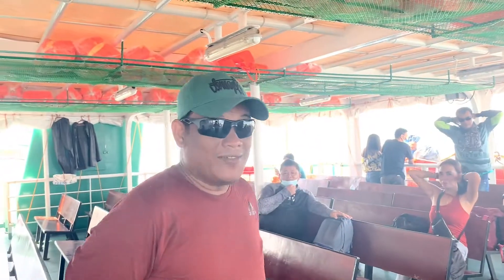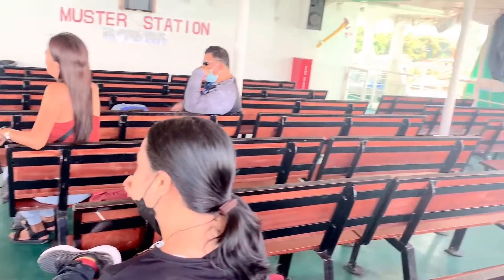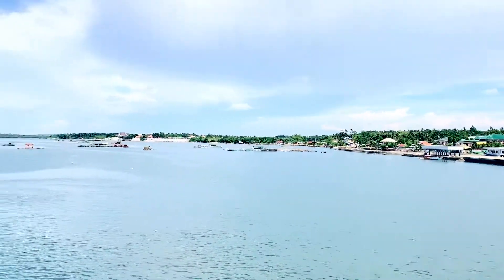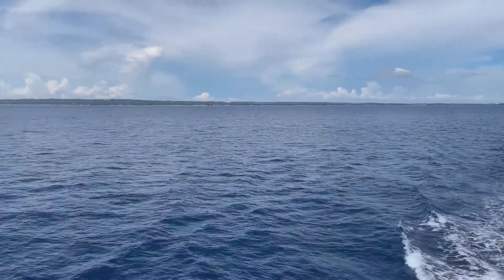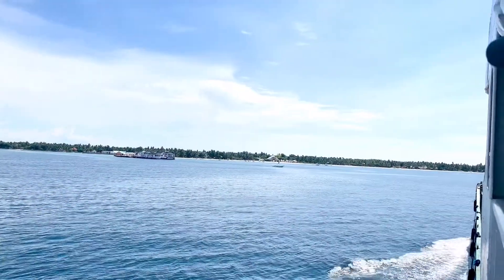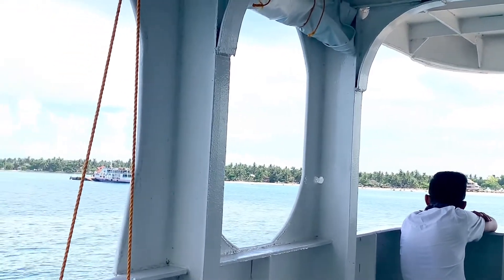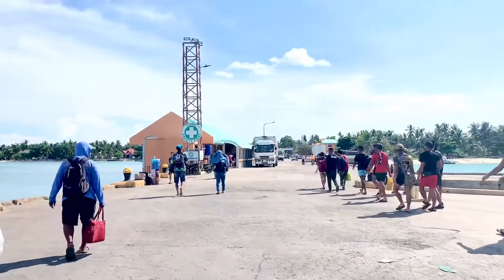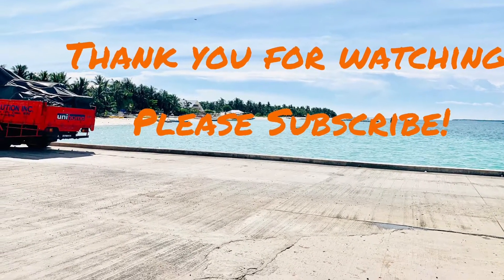BANTAYAN ISLAND TRIP PART 1 BOAT RIDE AND THE GANG!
I am invited by a friend to join them and so I decided why not for a change. I am very grateful to have been included in your fold. Thank you for all the fun and adventures! This trip cost me $50 or 2,000 pesos, because we had free accommodation. I just needed to spend some money on food and gas and the ferry fees.